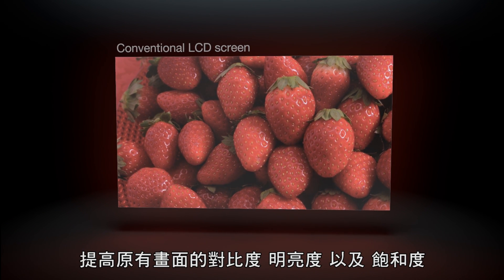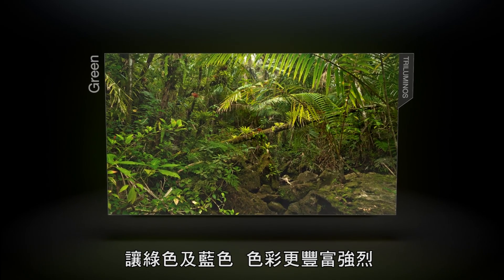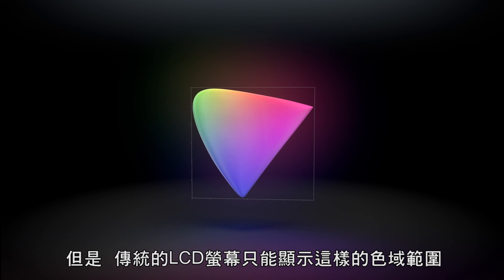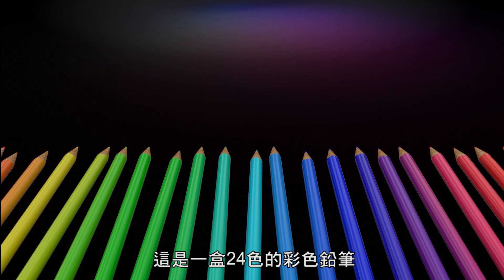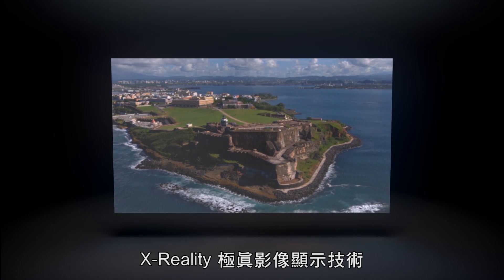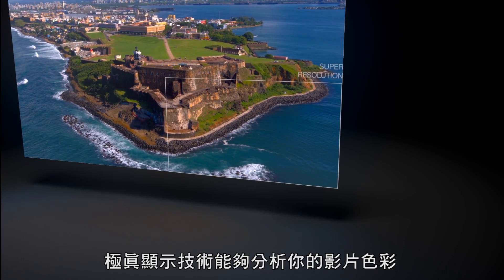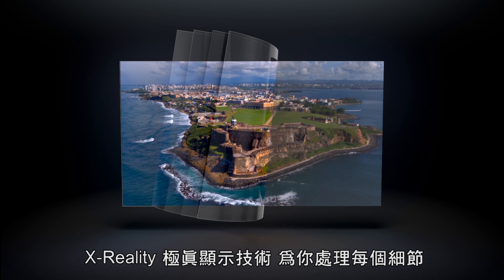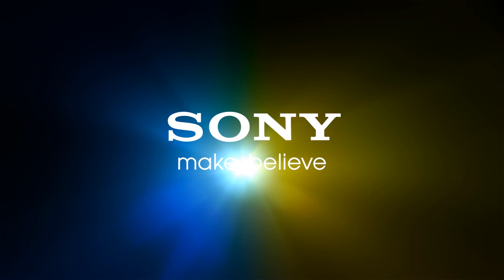Sony 螢幕科技 - Triluminos 原色顯示技術 & X-Reality 極真顯示技術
原色顯示技術 & X-Reality 極真顯示技術